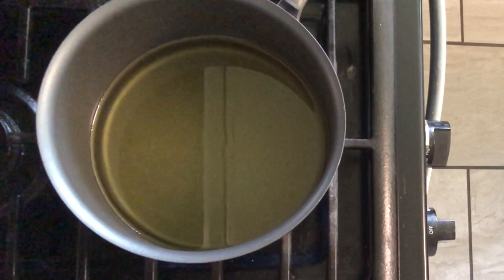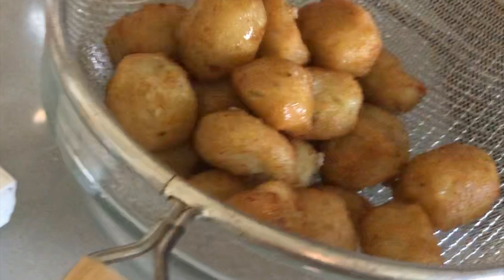How to Make Fishball Filipino Style| Easy Steps with Sauce Recipe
How to Make Fishball Filipino Style  | Easy Steps with Sauce Recipe is a cooking tutorial shared by Malou Perez- Nievera
 Fishbal is the most popular Filipino street food.  Filipino style fishball is peddled along the streets.

450 grams flounder fillet
1/4 cup water
1 small onion
4 cloves garlic
1 stalk green onion
1 small stalk of cilantro
2 thumb sized ginger
1 tbsp hondashi
2 tbsp sugar
1 tsp salt
2 egg whites
1/2 cup cornstarch
1 cup all purpose flour
2 tsp baking powder

Sauce
4 cups water
1/2 cup soy sauce
1/2 cup cornstarch
4 cloves garlic, minced
1/2 onion, chopped
For the hot sweet sauce add 3 chillies, chopped